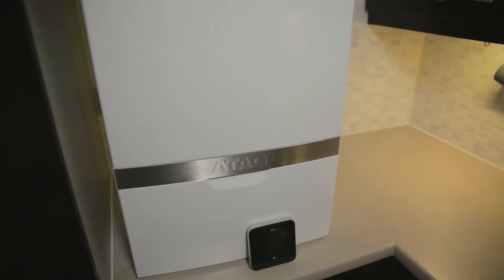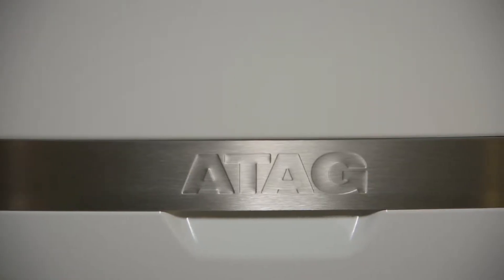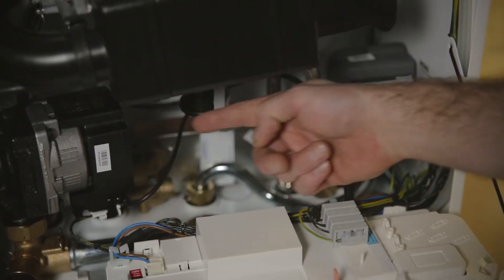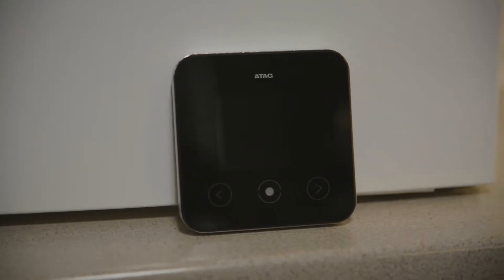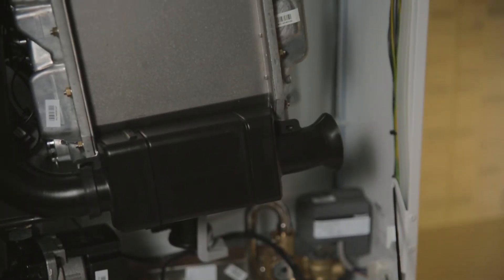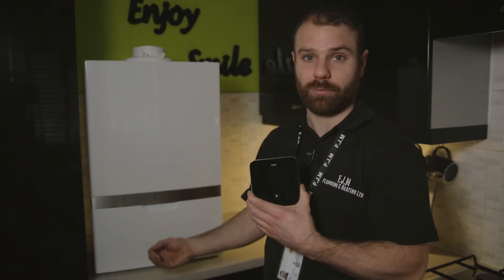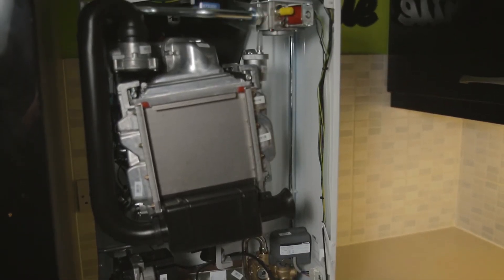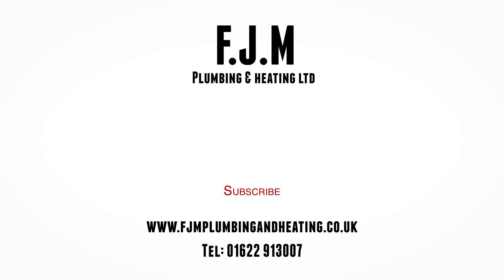Need A New Boiler? Here's Why We Recommend ATAG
Has you boiler being playing up recently?  Time for a new one?  We recommend looking at ATAG and here's why.

F.J.M Plumbing are a company plumbing and gas safe engineers serving Kent and South East England.  For all your plumbing and gas heating needs,